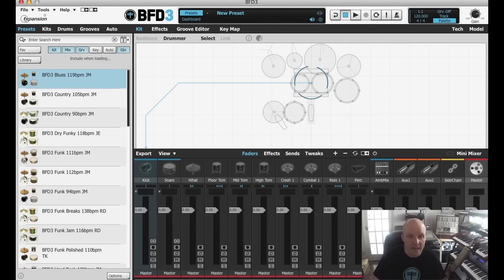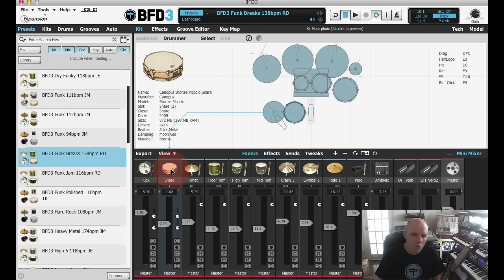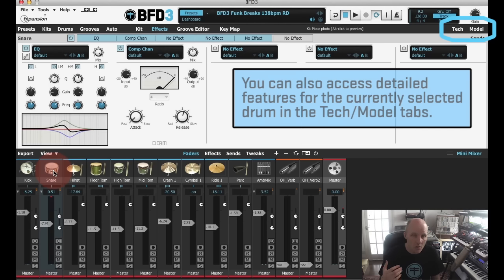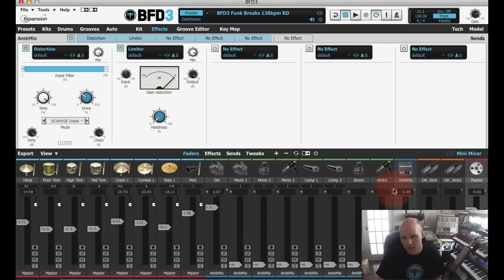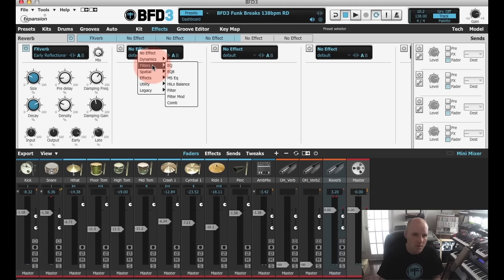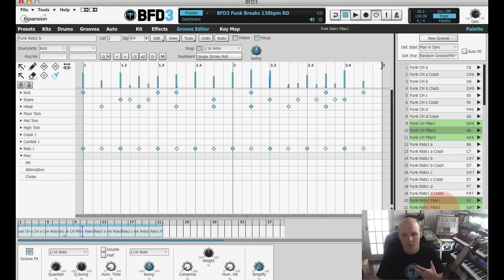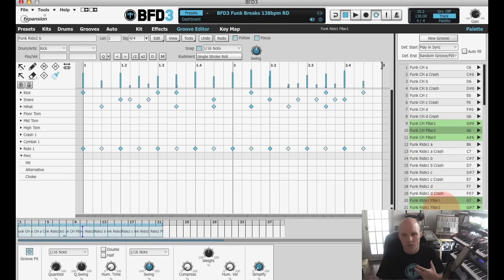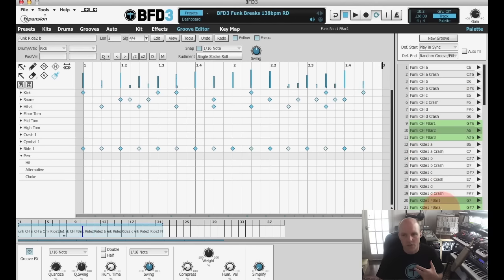FXpansion BFD3 Tutorial 01 - Overview